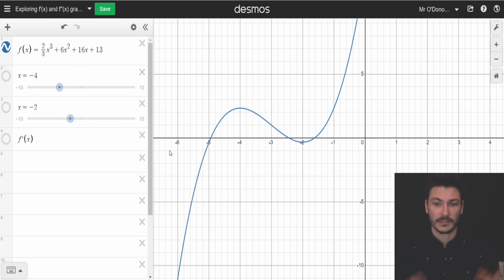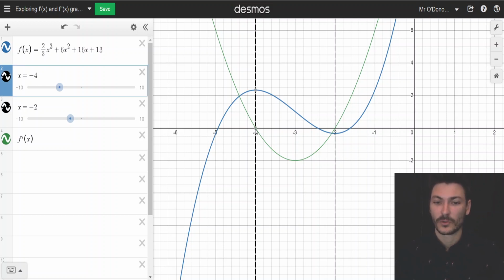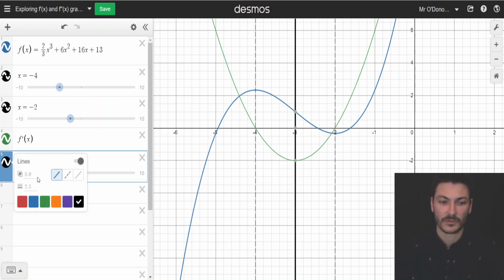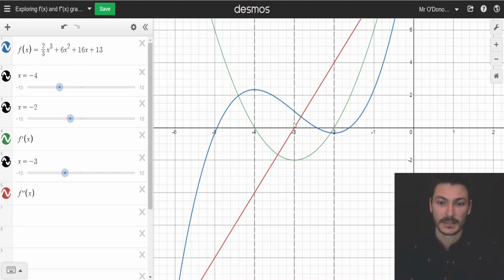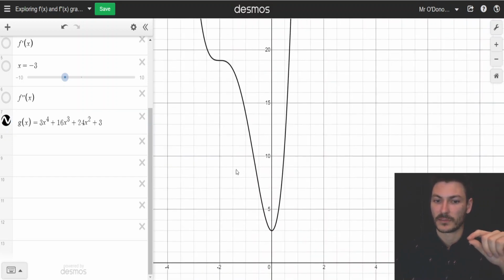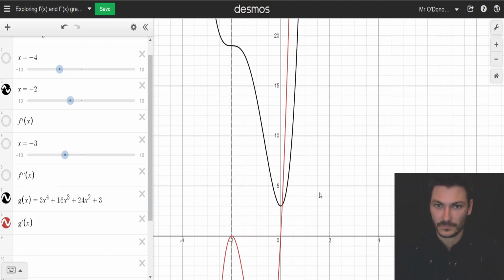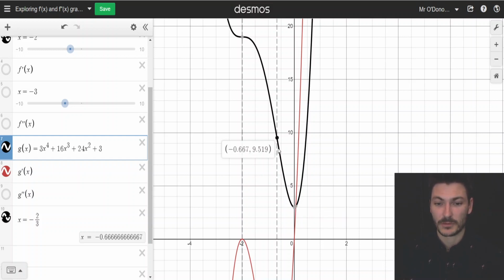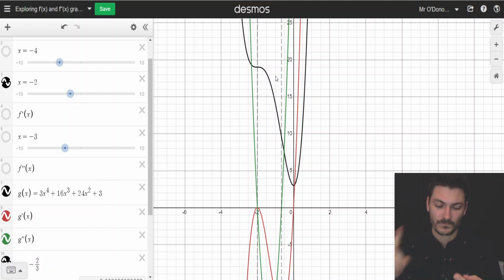Why do we use first and second derivatives to find stationary points and points of inflection?